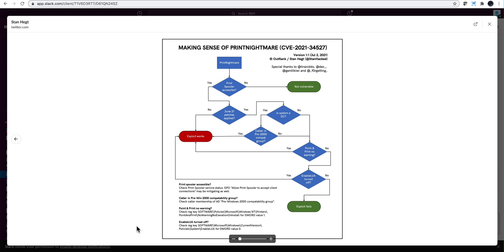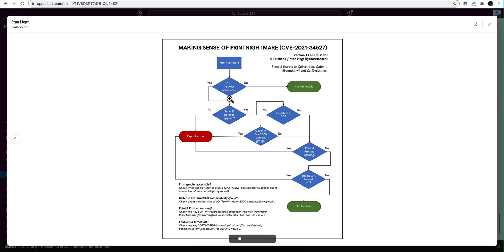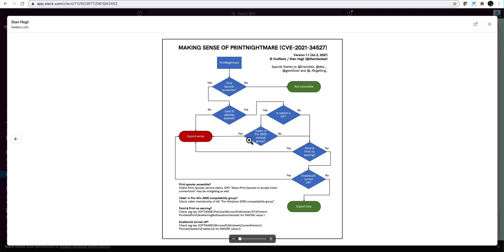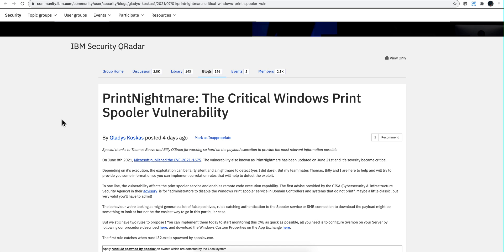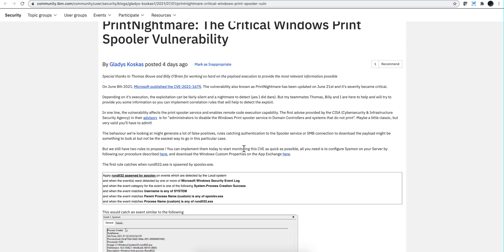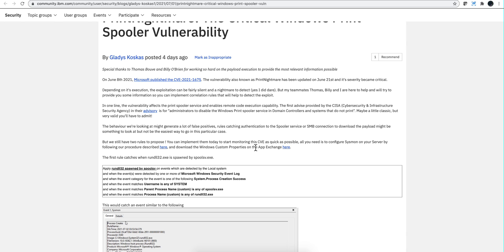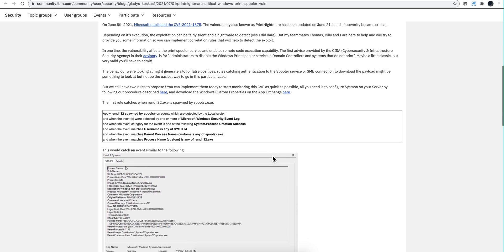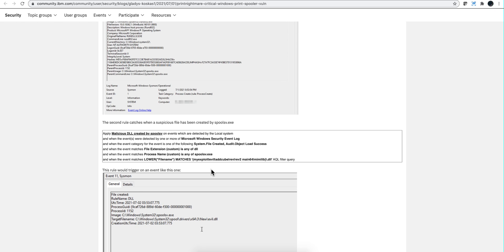Printnightmare can be exploited even after patched